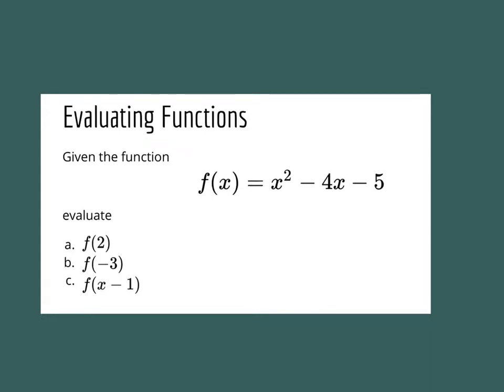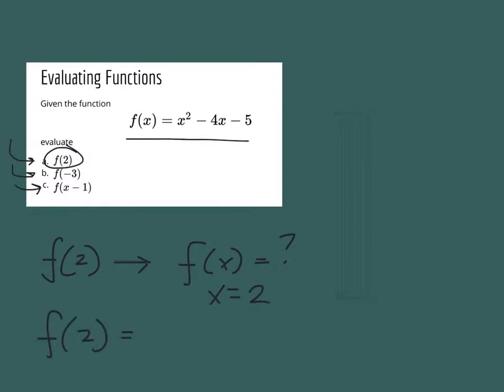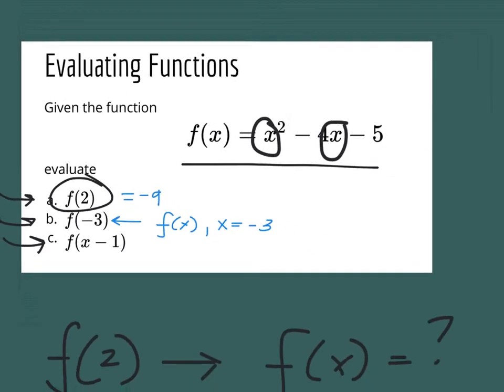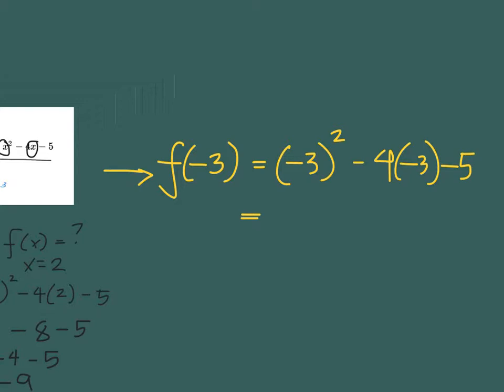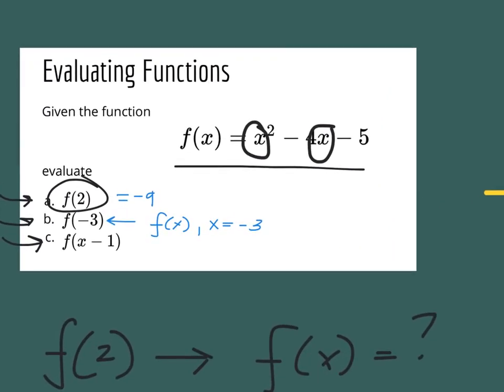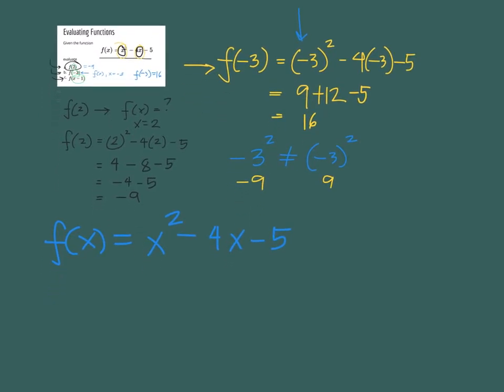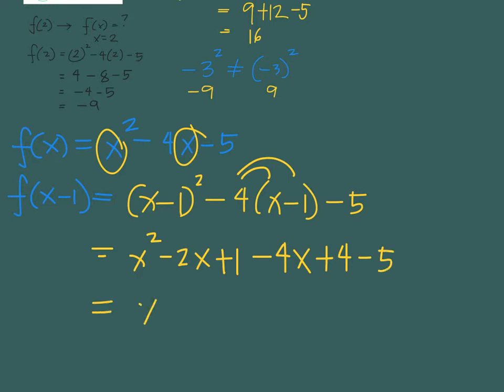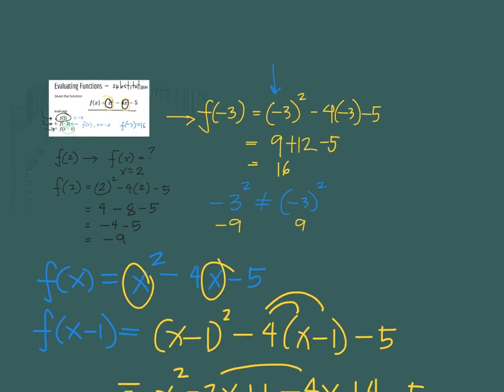Evaluating Functions- The Basics